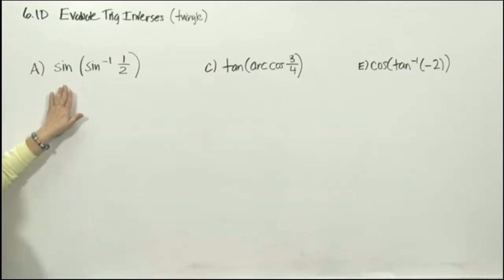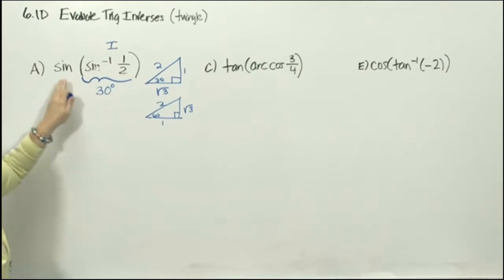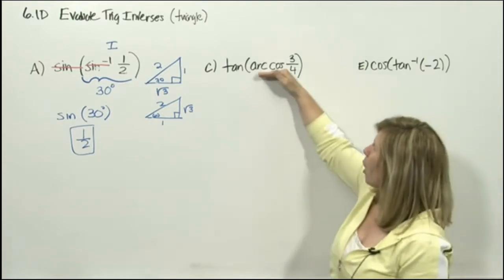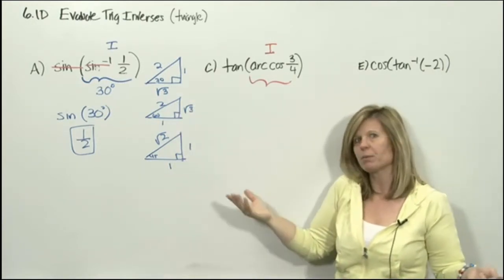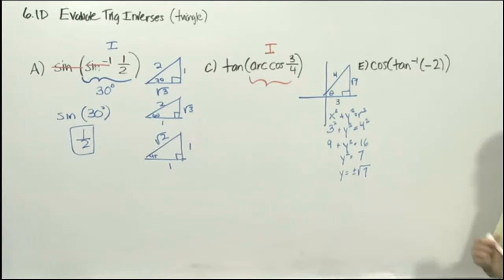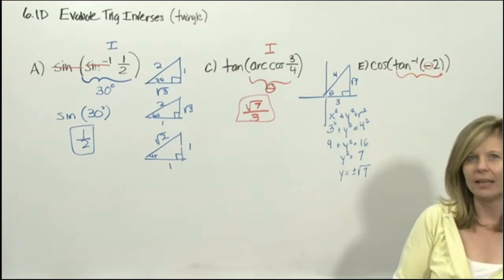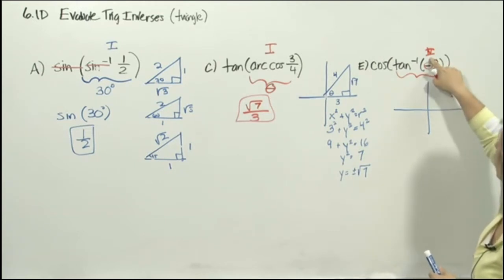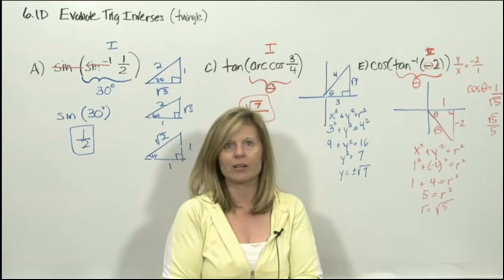math 112 section 6.1D evaluate trig expressions that contain inverses